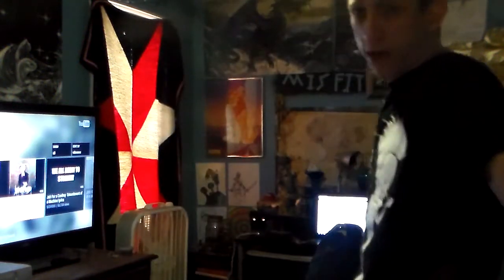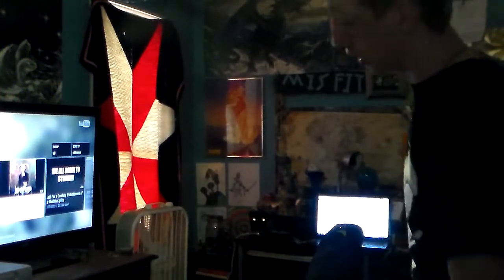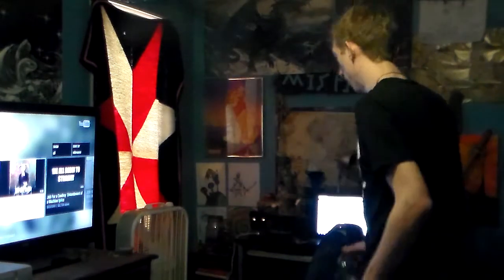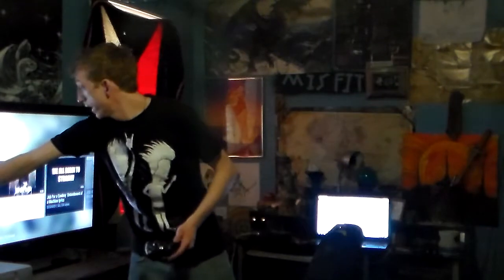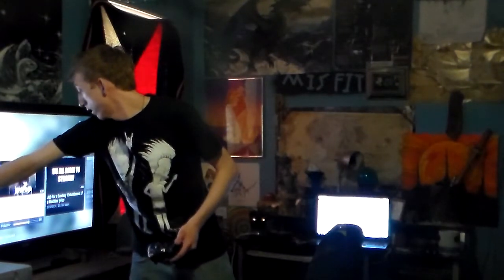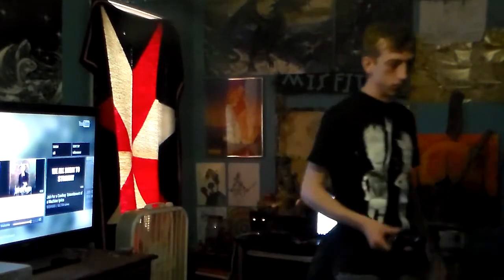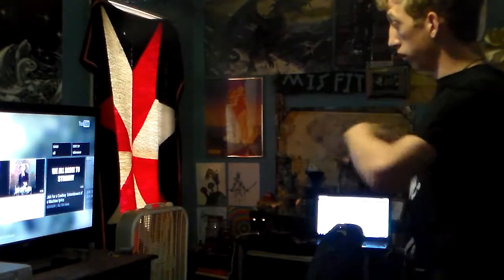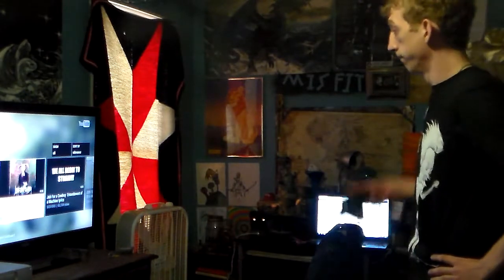Job for a Cowboy "Entombment of a machine" Vocal cover.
THIS IS PROMOTIONAL. i dont have rights to SHIT.